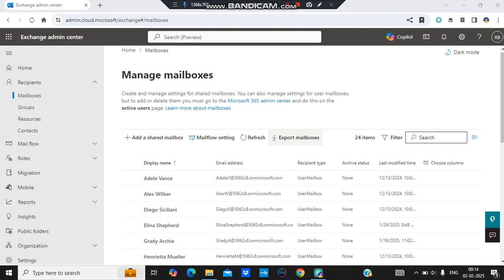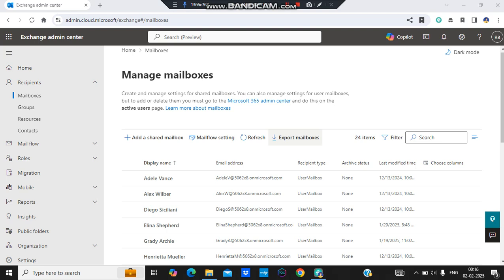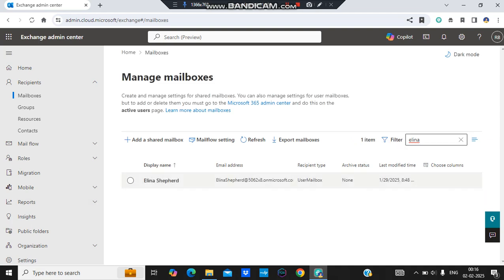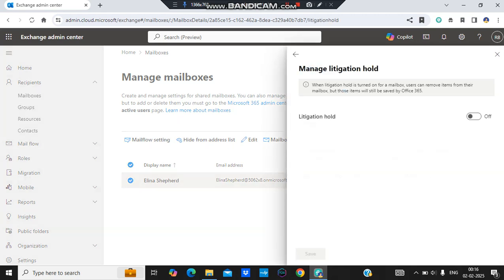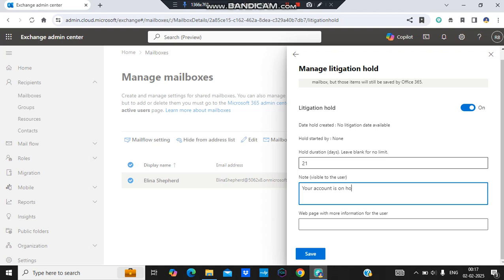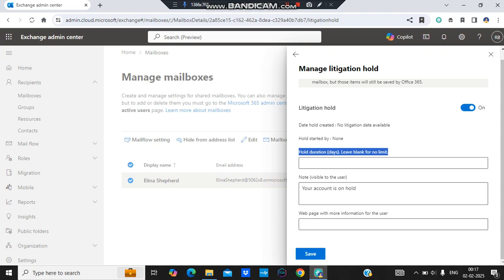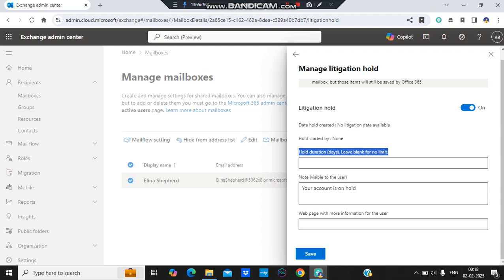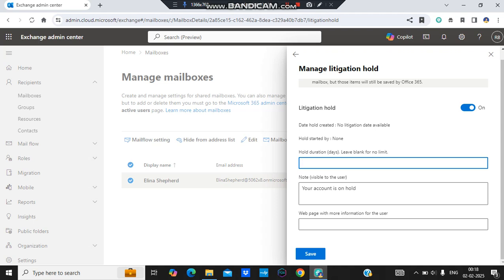25. Setup a Litigation Hold on a Mailbox in Exchange Online | Microsoft 365